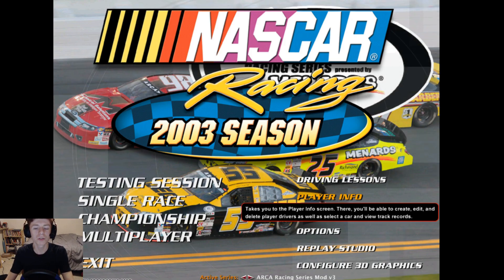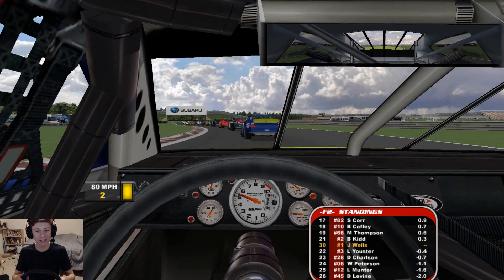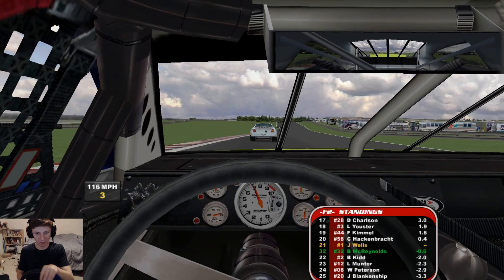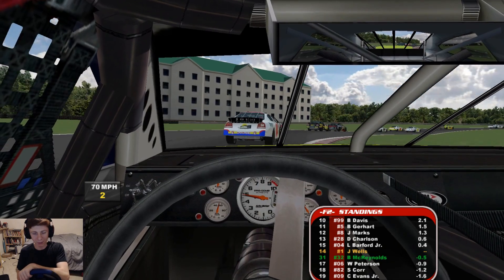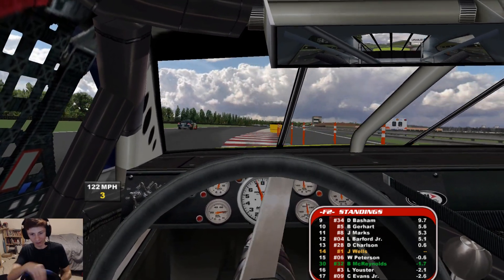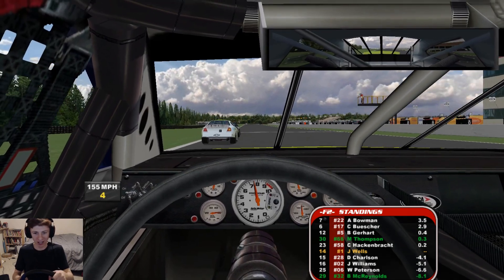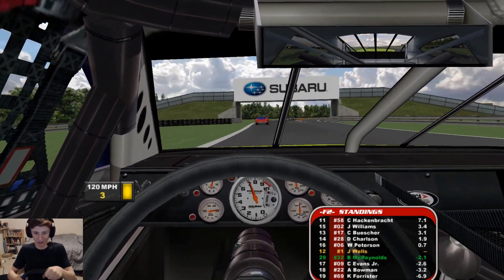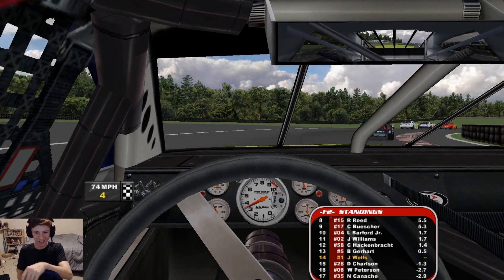THE ROAD COURSE EXTRAVAGANZA: NR2003 2012 ARCA Season Race 10/20: The All-American Race Weekend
I hope you guys enjoy this special race, I had a ton of fun recording it!